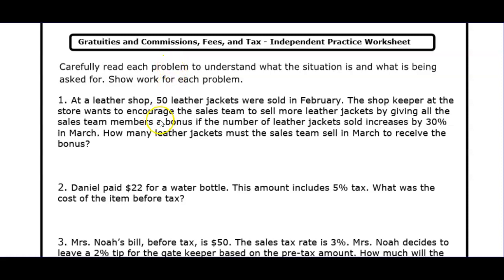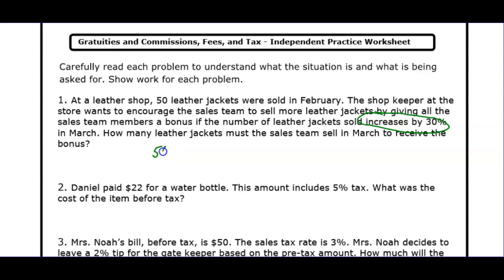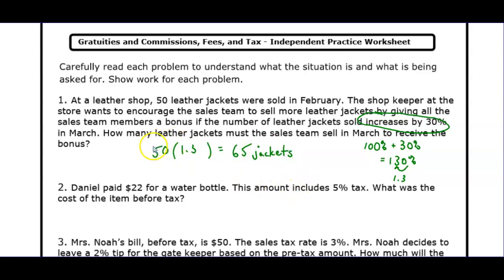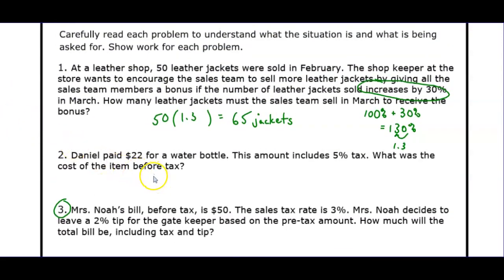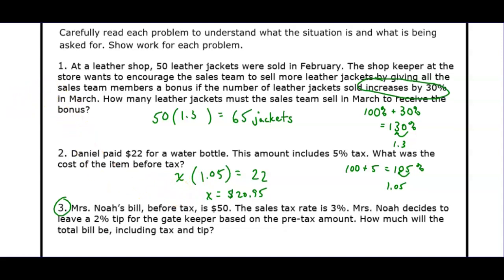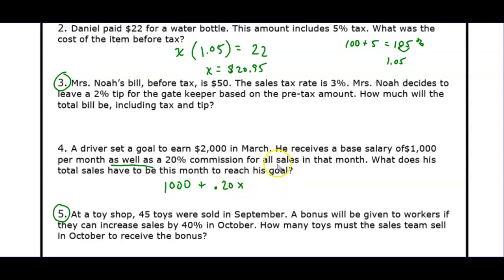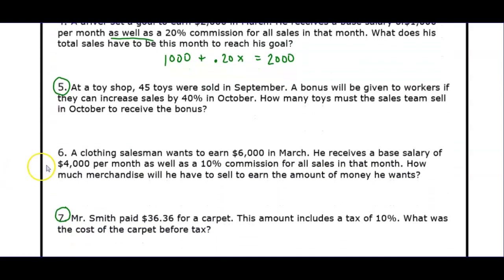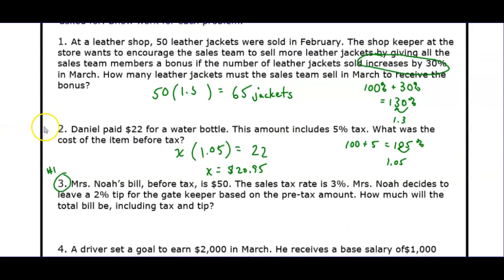Alg3 Percent Applications